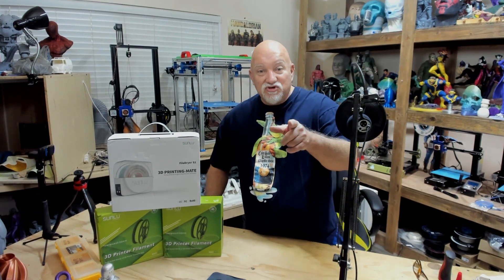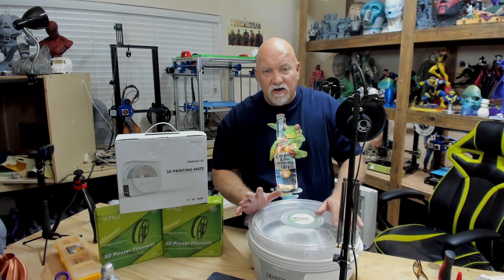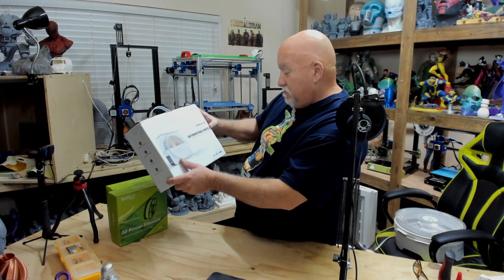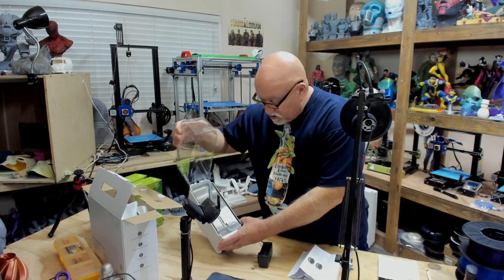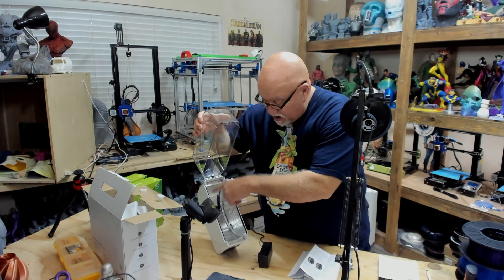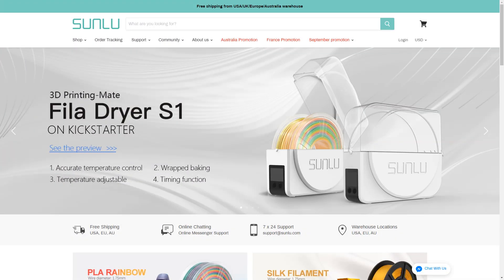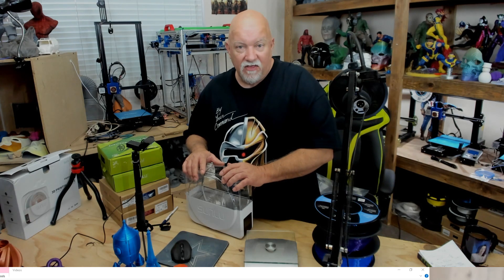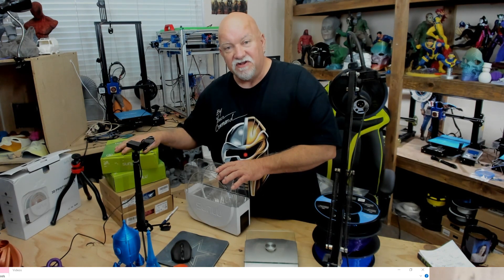SunLu FilaDryer S1 Review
In this video I will be reviewing the Sulu FilaDryer S1 Filament Dryer.
Click on the bell to be notified the next time I post a Video or go Live.

The Sept code is:  9VRWW46Y  This code changes monthly. Please check Main page here under Community.

Amazon USA